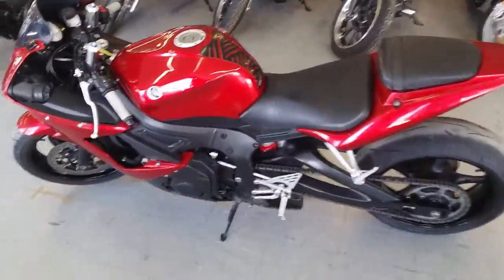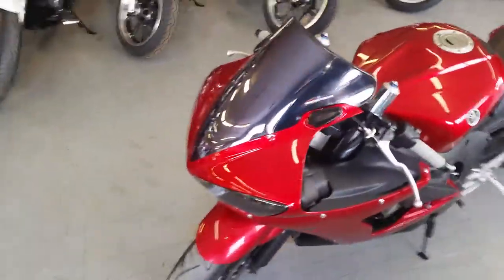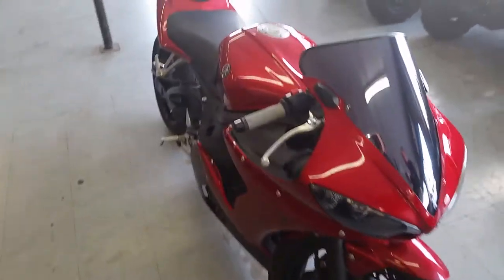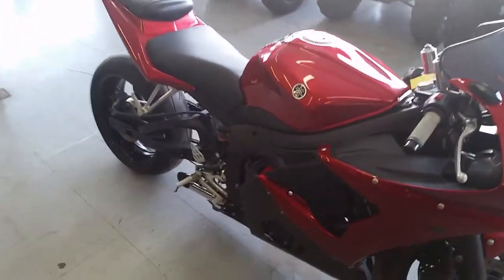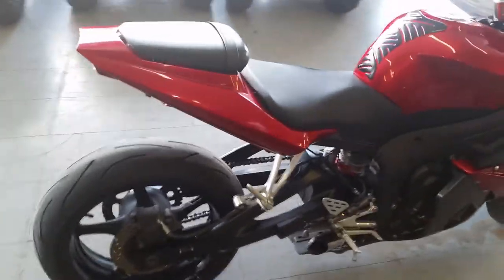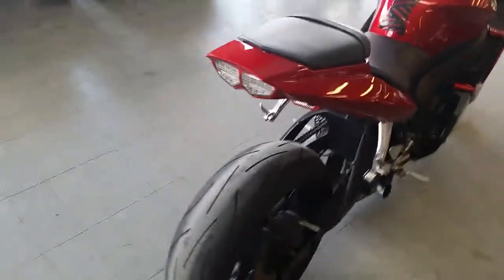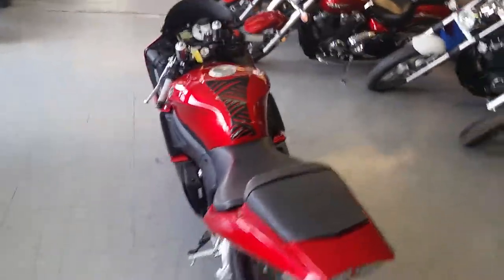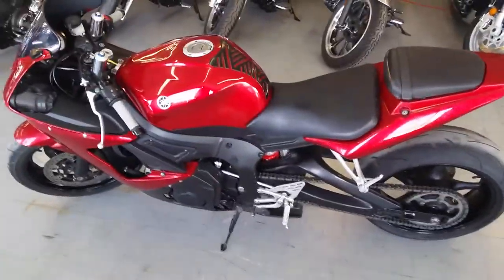2007 Yamaha R6 U2175 for sale